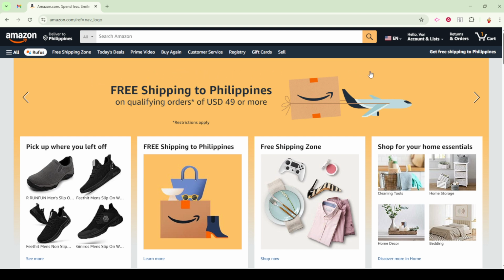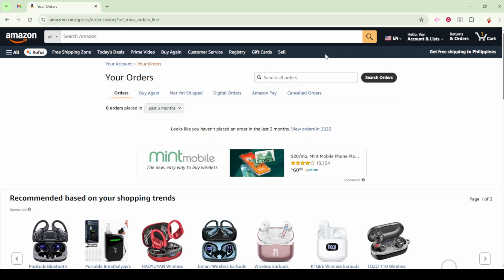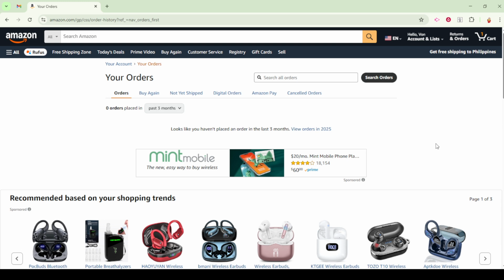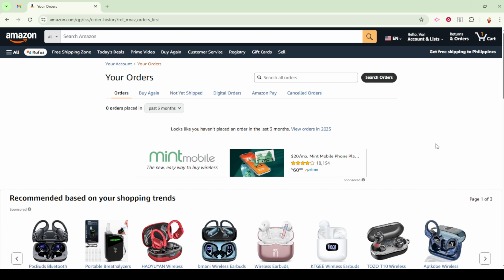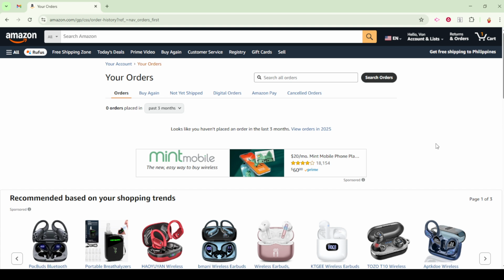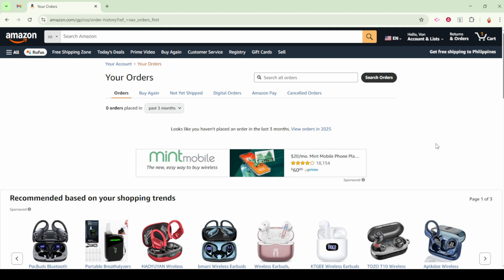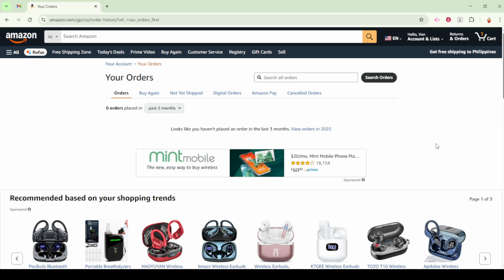How to archive past orders on Amazon [2025 Easy Guide]